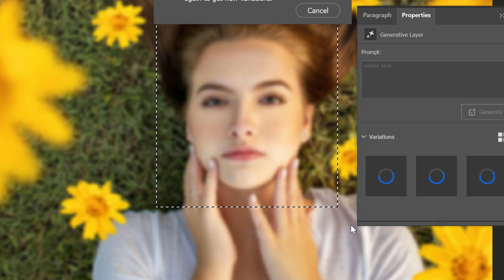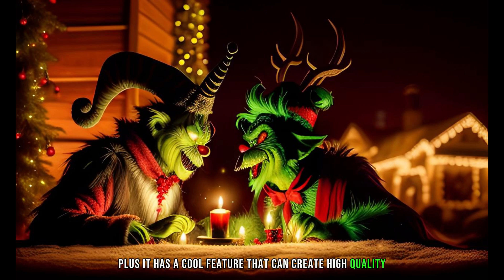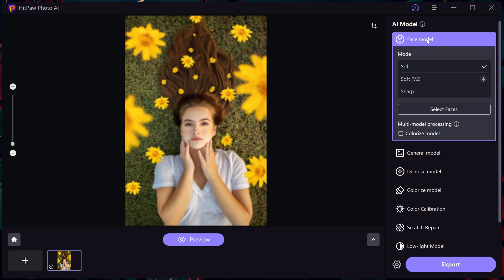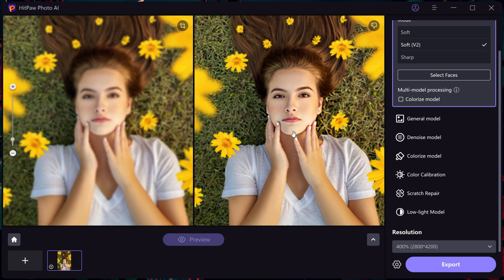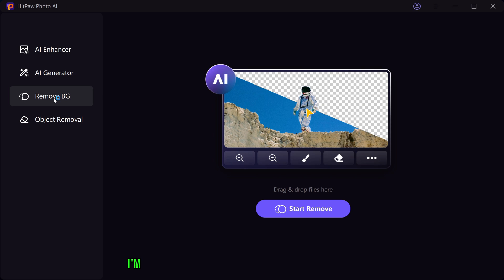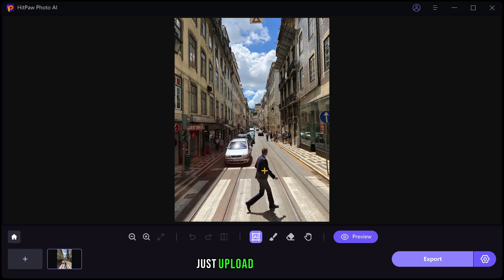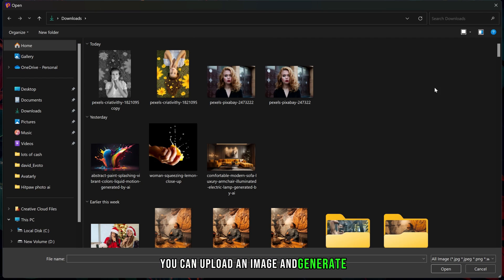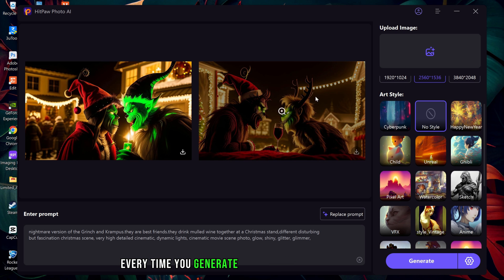Fix Blurry Image | Remove BG | Erase Object | Generate Christmas Wallpaper | HitPaw Photo AI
Exclusive Discount! Biggest Sale of the Year

HitPaw Photo AI is an all-in-one Ai photo editor which helps to enhance photo quality, generate stunning Ai art from text and images, erase unwanted object from pictures, remove and change background.